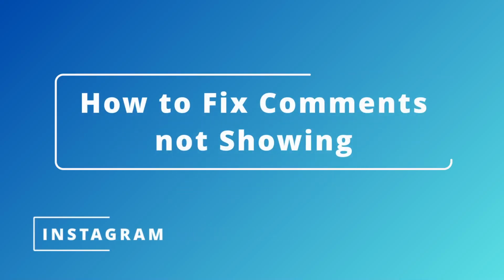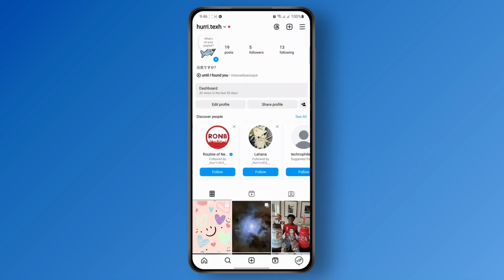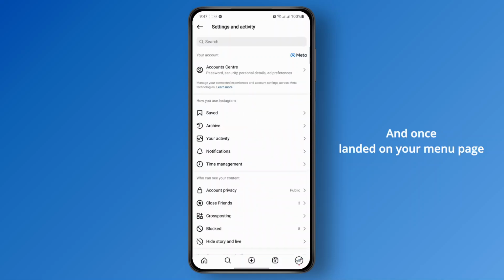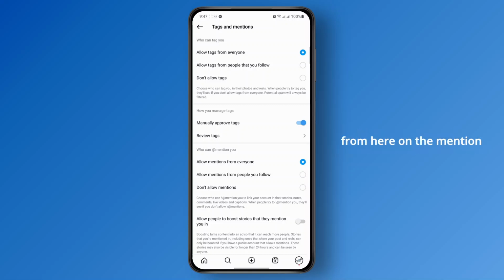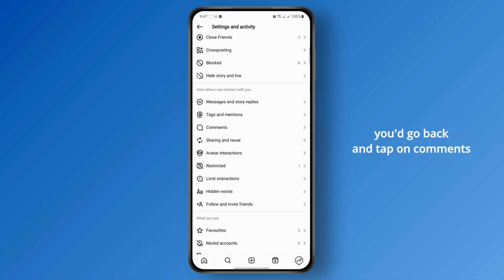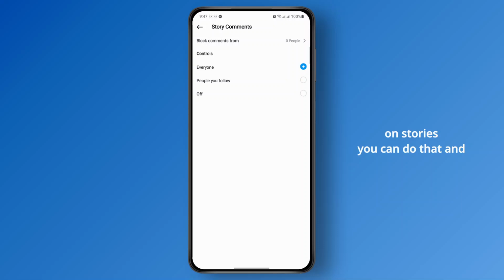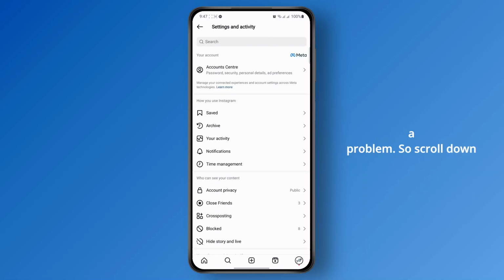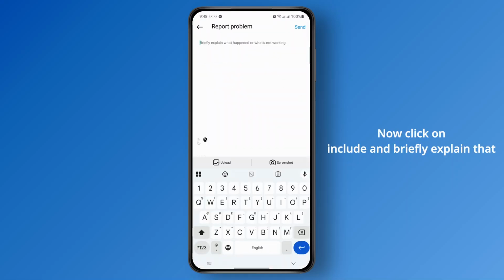How to Fix Instagram Comments not Showing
Learn how to fix Instagram comments not showing in this quick and easy step-by-step guide. If your Instagram comments have disappeared or aren't visible, we’ll help you solve the issue with proven solutions!

In this video, you'll discover why Instagram comments may not show up and how to fix Instagram comments not showing. We'll walk you through steps to troubleshoot and resolve the issue effectively.

Timestamps:
0:00 Introduction
0:30 Step 1: Check Your Internet Connection
1:00 Step 2: Update the Instagram App
1:20 Step 3: Adjust Comment Settings